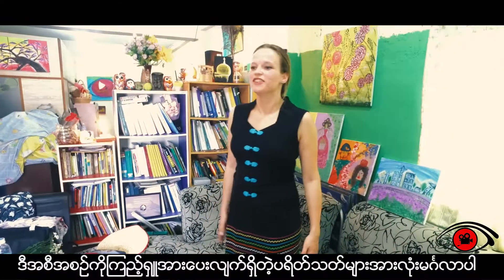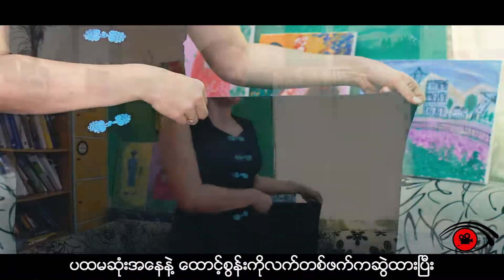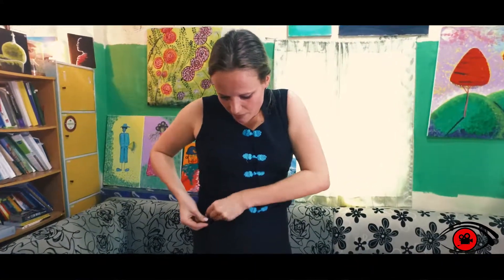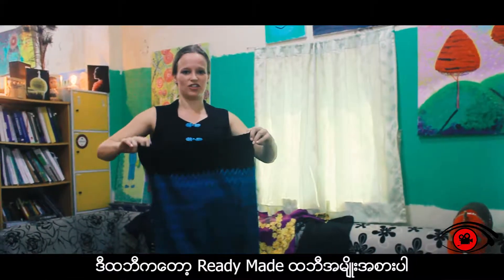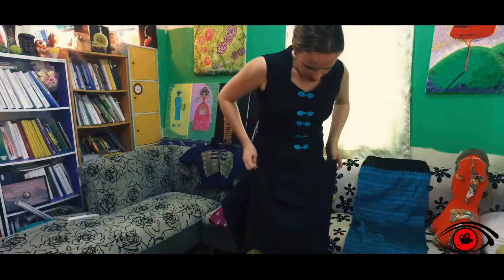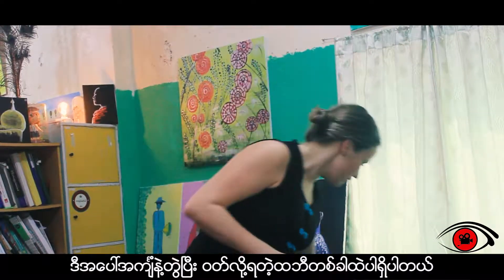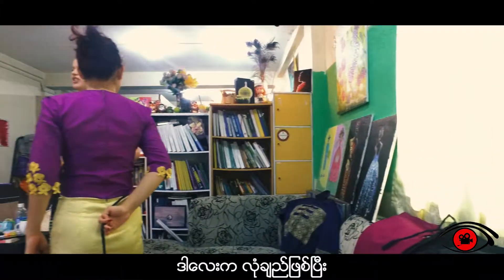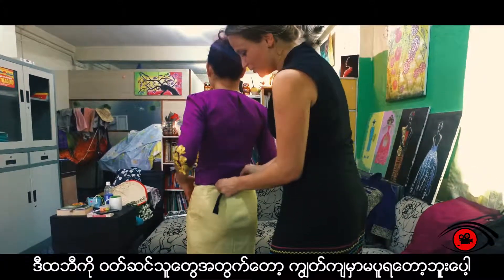How to Wear "Myanmar Hta Bi"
English Description Below
ၿမန္မာ့ ထဘီ ဘယ္လိုု ၀တ္ ၾကမလဲ ?
✔Anyreview အဖြဲ ့သားေတြ ဒီအပါတ္မွာ တင္ဆက္ေပးမွာက ေတာ့ "မ ရီဟားနား" ၿမန္မာ ထဘီ ဘယ္ လိုု ၀တ္ရ တယ္ ဆိုုတာ ကိုု ေၿပာ ၿပေပးသြားမဲ့အစီအစဥ္ေလးၿဖစ္ပါတယ္ ။ ဒါအၿပင္ ယခုု ေခာတ္ ထဘီ အမ်ိဳးအစား ဘယ္ ႏွ ခုုရွိ လဲ ဘယ္ လိုု ေတြ ၀တ္ မလဲ ဆိုုတာ ကိုု ပါ တစ္ဆက္ထည္း ေၿပာ သြားမွာ ၿဖစ္ပါတယ္။
✔ၿပီးခဲ့ တဲ့ ရက္ေတြတုုန္းက ေတာ့ ေစ်းသြားတဲ့ Episode ေလးၾကည့္ၿပီးၿပီဆိုုေတာ့ ဒီ ရက္ ေလး မွာ "How to wear Hta Bi" Episode ေလးၾကည့္ လိုုက္ၾကရေအာင္ ။ ေနာက္ထပ္ထူးၿခားတဲ့ အစီအစဥ္ ေတြ ေလးရွိတဲ့ အတြတ္🌐 ဒီေပ့ေလးကိုု like & see first လုုပ္ထားဖိုု ့မေမ့နဲ ့ဦးေနာ္။
✔ဒီအစီအစဥ္ေလးရဲ ့ ရည္ရြယ္ ခ်က္ကေတာ့ ၿမန္မာ လူမ်ိဳး ေတြ ေန ့စဥ္ လုုပ္ေလ့ လုုပ္ထ ရွိတဲ့ ဓေလ ့ထံုုးစံေလးေ တြ ၿပန္လည္ ေဖာ္ထုုတ္ အမွတ္ရ ေစဖိုု ့ နဲ ့ နားလည္ သိရွိႏုုိင္ေအာင္ လိုု ့ဘဲၿဖစ္ ပါတယ္။
✔ေနာက္ Episode ေတြမွာ ဘာ ေတြ ဆက္ လက္ေဖာ္ၿပေလးမလဲဆိုု တာ ကိုု ၾကည့္ ရွဳ ေစာင့္ စား လိုုက္ၾကပါ စိုု ့ ။ဒီအစီအစဥ္ေလးၿဖစ္ေၿမာက္ေရးအတြတ္ 🌐 (AIT Co.,Ltd) မွ တစ္ဖက္တစ္လမ္းမွ ကူညီ ပံ့ ပိုုး ေပးထားပါတယ္။
ပထမဆံုုး အပိုု္င္းၿဖစ္တဲ့ " ၿမန္မာ နံနက္ စာ နဲ ့ ေစ်း ဘယ္လိုုသြားက် မလဲ "အစီအစဥ္ကိုု လြတ္သြားတဲ့ သူေတြအတြတ္ ေအာက္ပါ လင့္ ေလးမွာ ၾကည္​့လို႔၇တယ္​​ေနာ္​
✔For this Second Culture Episode ,you are about to see "How to wear Hta Bi" & how many types of "Hta Bi " and modern day "Hta Bi's Styles"
✔The aim of this program is to explore Burmese Culture & day to day life in Myanmar to understand culture & local people.There are many more exciting episode are coming on Every week,so stay tuned with us.Our Any Review Team thanks to 🌐 (Daily Deals & discount Coupon website in Myanmar) who are helping & sponsored us to complete the program smoothly.
AnyreviewsMyanmar Information for you!